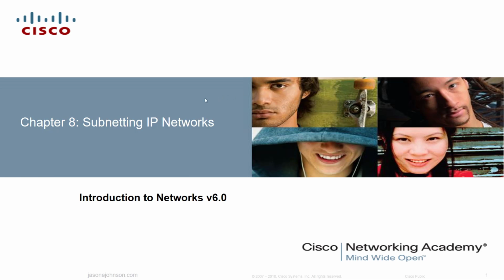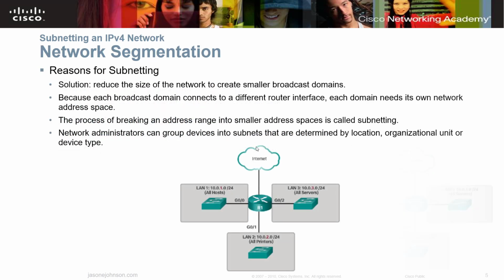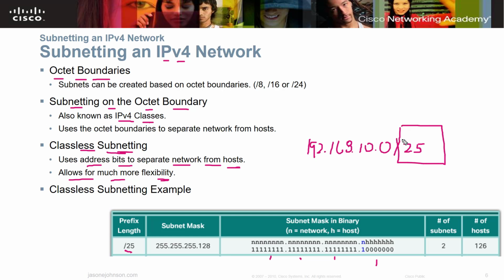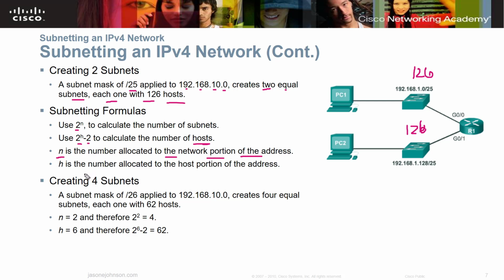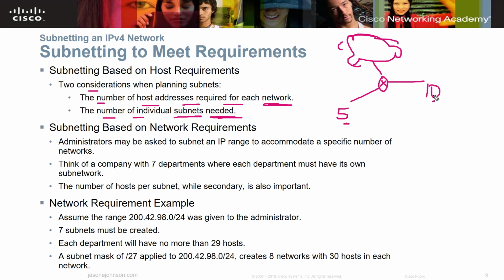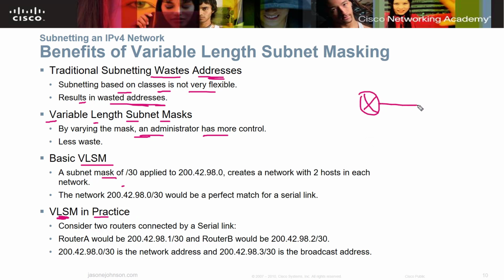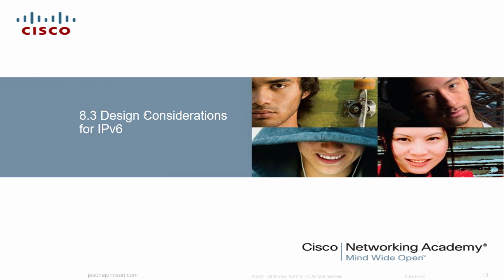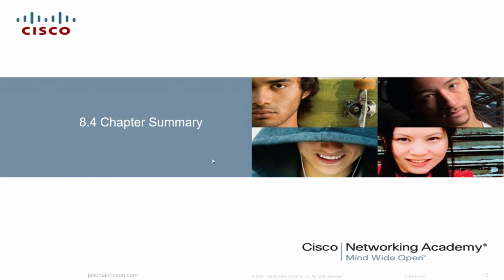Cisco NETACAD Routing and Switching v6.0 - Chapter 8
This video is Chapter 8: Subnetting IP Networks. The material in this video covers the 6.0 version of Cisco NETACAD CCNA Introduction to Networks course.

Welcome to the Cisco NETACAD CCNA Introduction to Networks Video Series by Jason E. Johnson

I created these videos to help the students in my courses but decided to share them with everyone.

I hope they are helpful in your study of course material.

The material in these videos covers the 6.0 version of the Introduction to Networks for Cisco NETACAD.

It may take a few days to respond but I will try and get you an answer or point you in the right direction.

I am not able to provide a copy of the power point slide to the public. You can contact your instructor in the NETACAD course for a copy.

All comments are my personal opinion and do not reflect the views of anyone that employees me or is in contract with me.

Steam: jasonejohnson31

Intro music clip is from Adrian Von Ziegler. "Wolf Blood"
This notice is being posted as requested by the artist for the use of the clip.